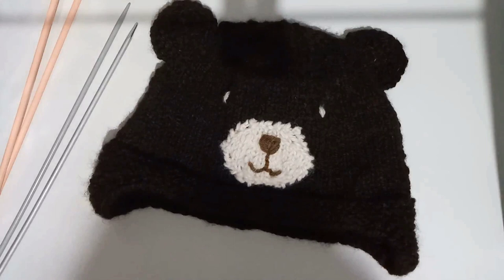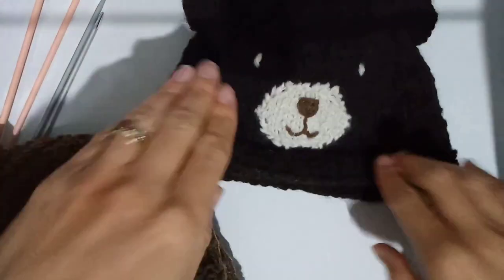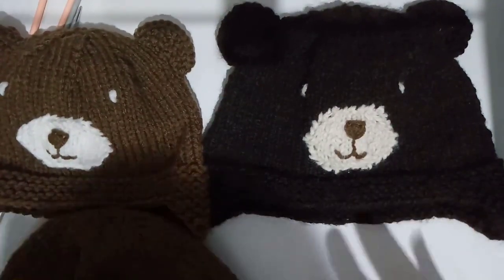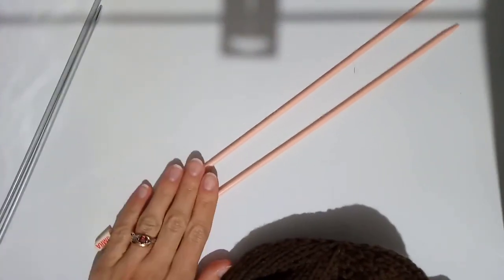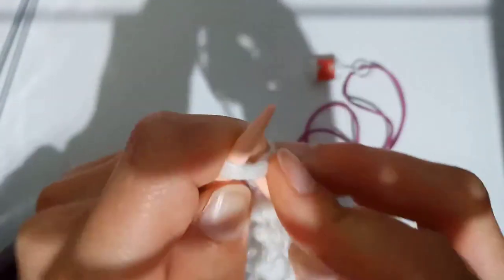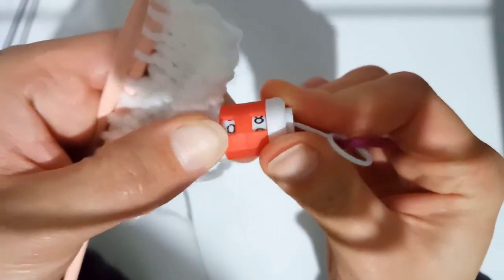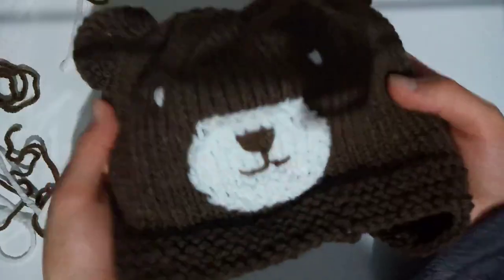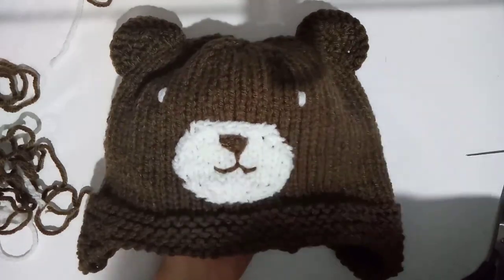Knit a Bear Face on a Beanie - Knitting Tutorial (Easy)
In today's video I show you how to knit the muzzle, ears, and face for this bear hat. Find the pattern for the whole hat for free in the link below, or add the bear face to something else you're working on!